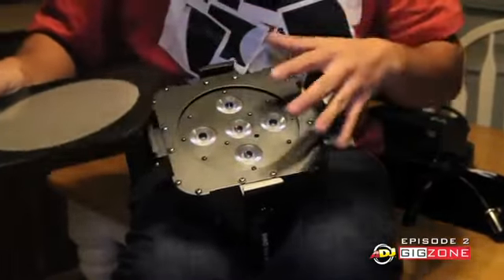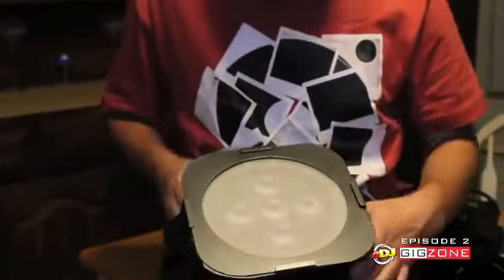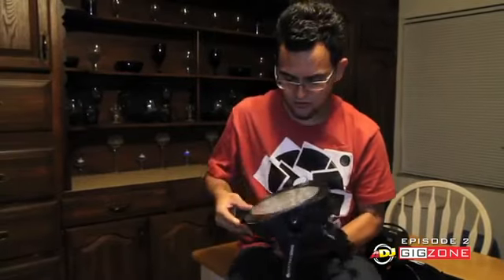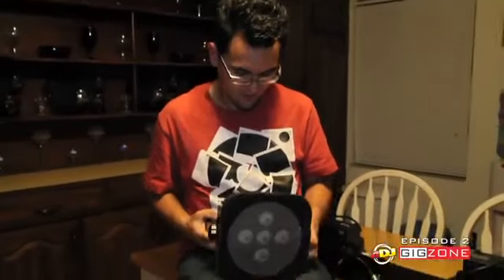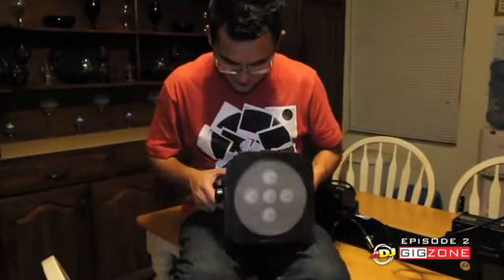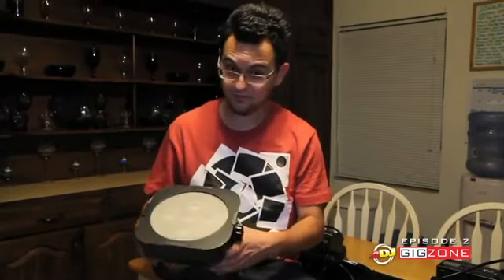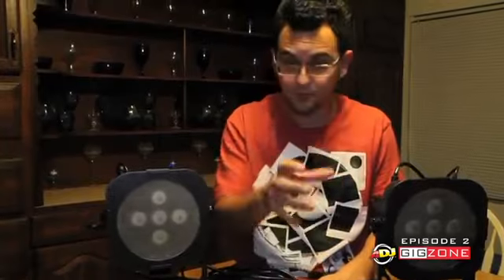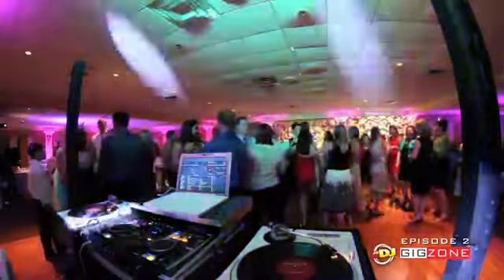American DJ Flat Par QWH5